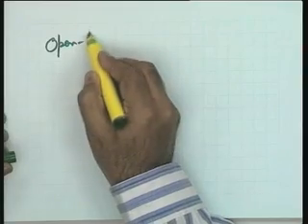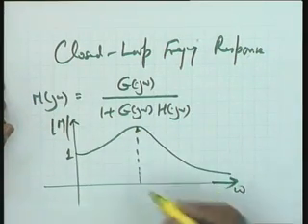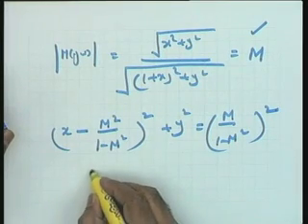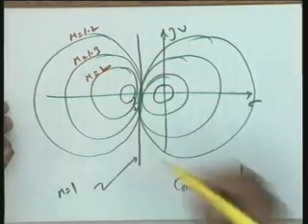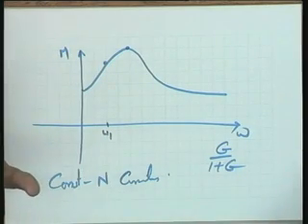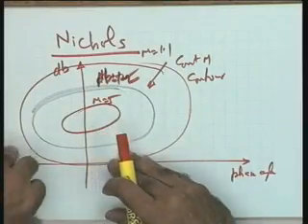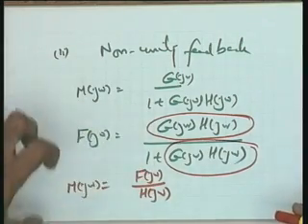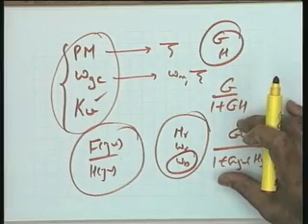Lec-40 Feedback System Performance Based on the Frequency Response (Contd.)